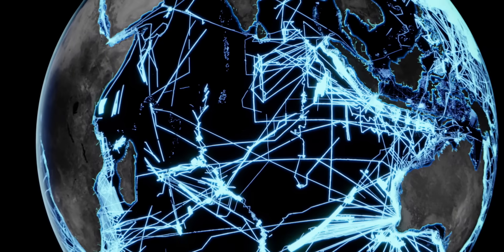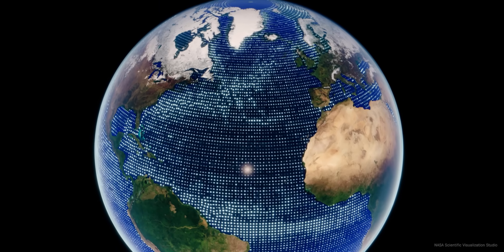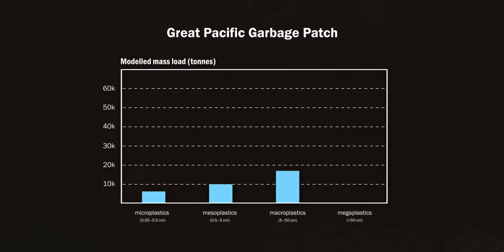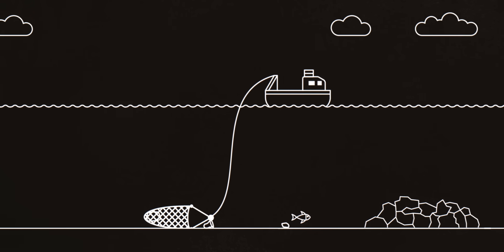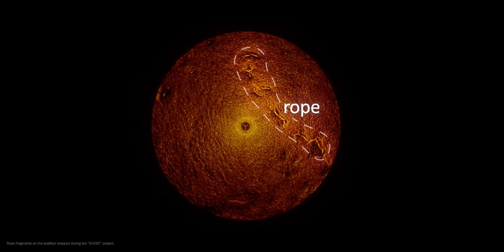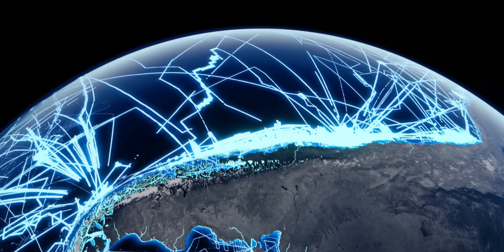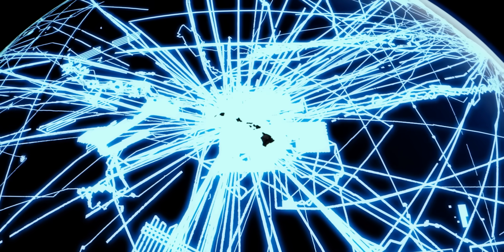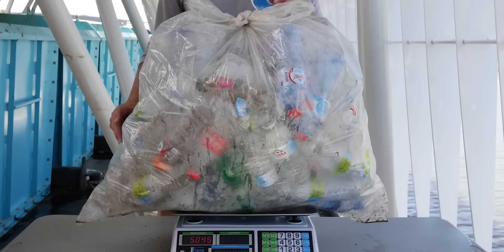We Need Better Maps of Our Oceans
Help clean up the ocean with TeamSeas

Map source by MapTiler / OpenStreetMap Contributors via Geolayers 3